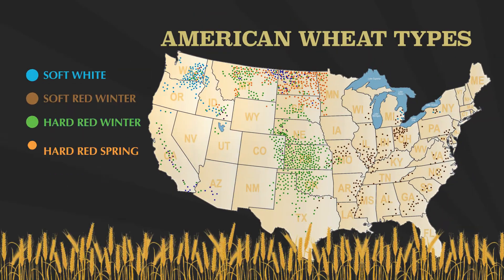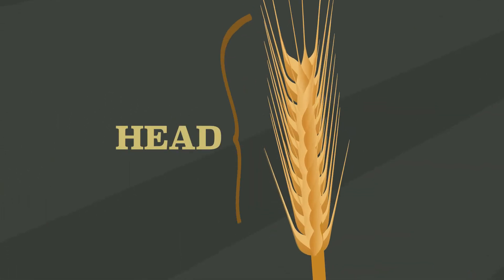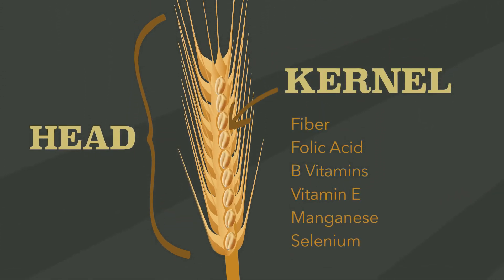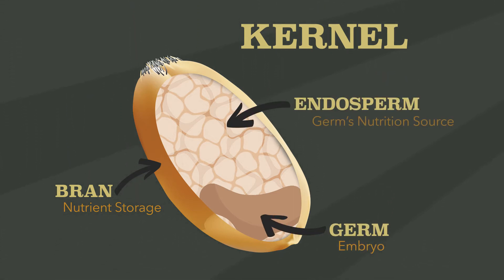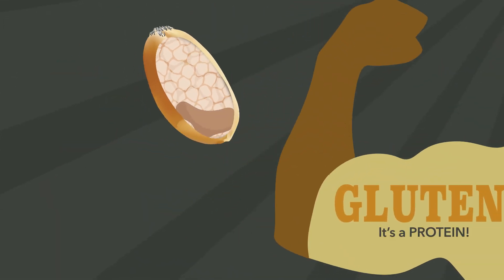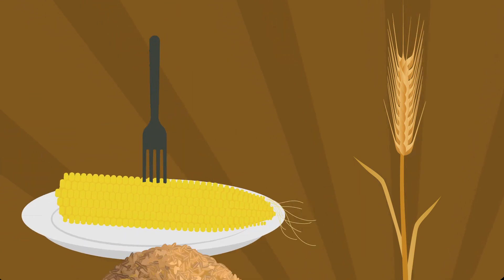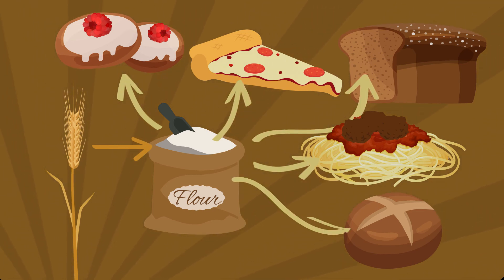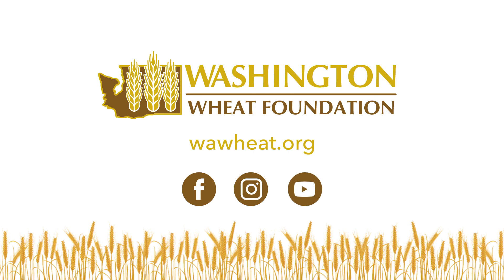What's in a kernel?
A kernel of wheat contains a powerful punch of nutrients! Whole grain products are made with the whole kernel of grain. The bran (outer layer) contains the largest amount of fiber (insoluble), B vitamins, trace minerals and a small amount of protein; the endosperm (middle layer) contains mostly protein and carbohydrates along with small amounts of B vitamins, iron and soluble fiber; and the germ (inner part) is a rich source of trace minerals, unsaturated fats, B vitamins, antioxidants, phytochemicals and high quality protein.